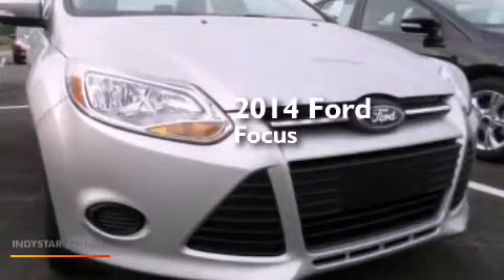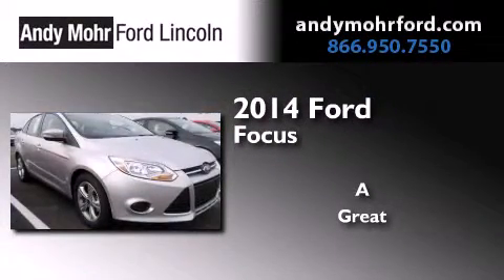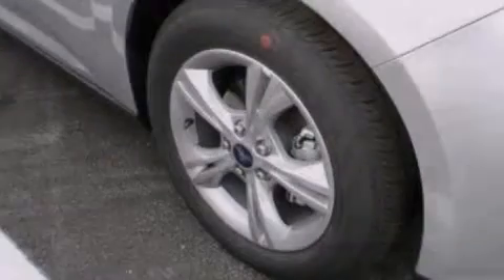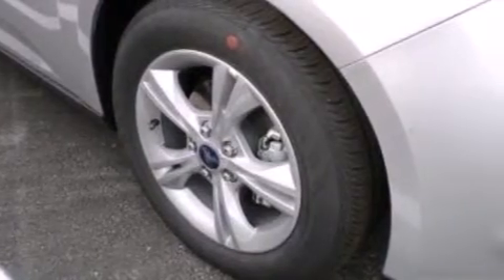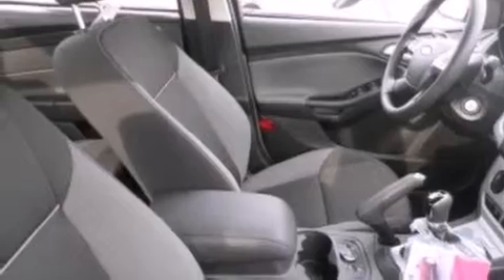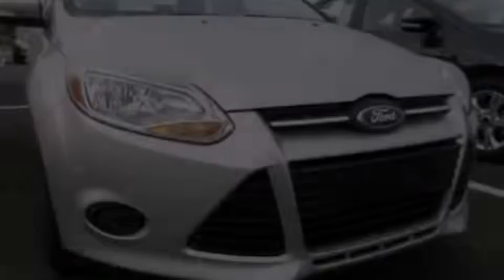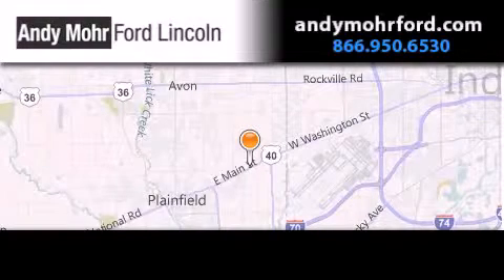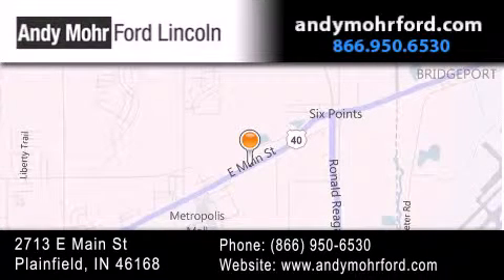2014 Ford Focus Indianapolis IN 46168 C15235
We've been honored to serve the Plainfield IN area , we promise that your experience at our dealership will exceed your expectations ! Year : 2014 Make : Ford Model : Focus Engine : 2.0L I4 16V GDI DOHC Flexible Fuel Exterior : Ingot Silver Metallic Interior : Medium Light Stone Stock : C15235 Andy Mohr Ford Lincoln 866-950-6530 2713 E. Main Street Plainfield , IN 46168